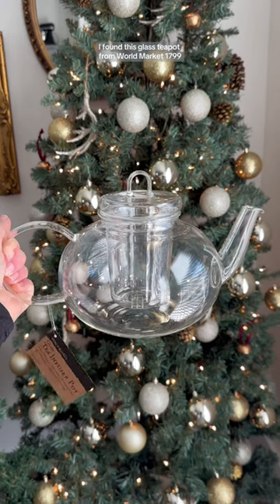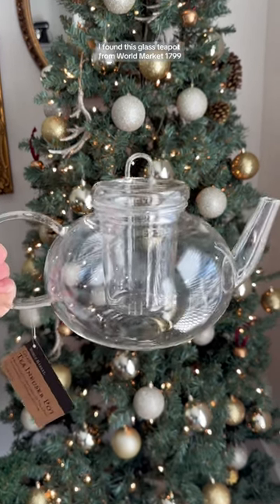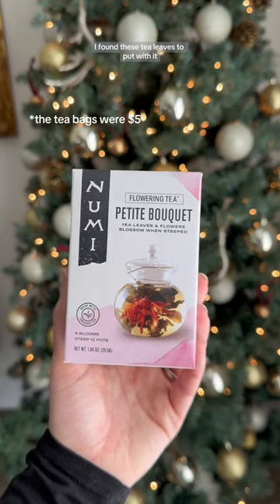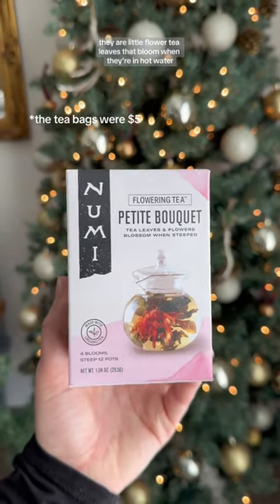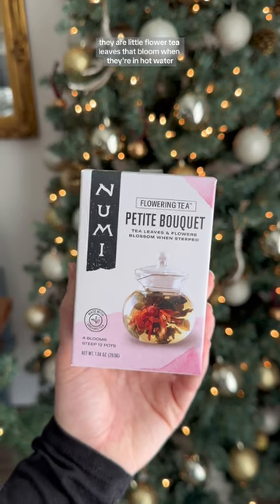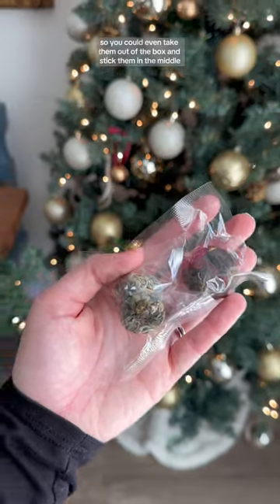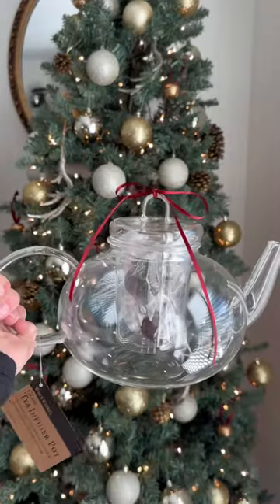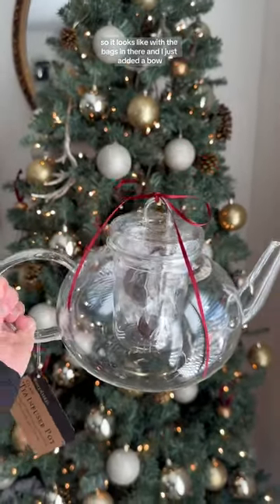Dirty Santa gift idea in the $20-$25 range!